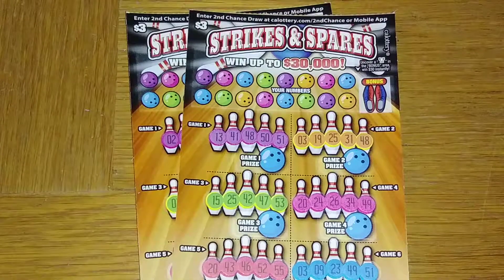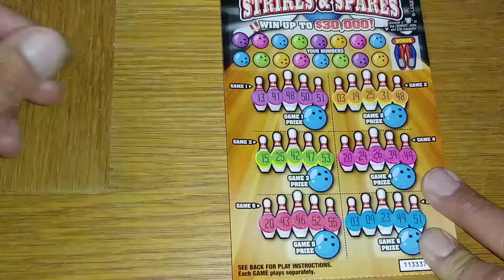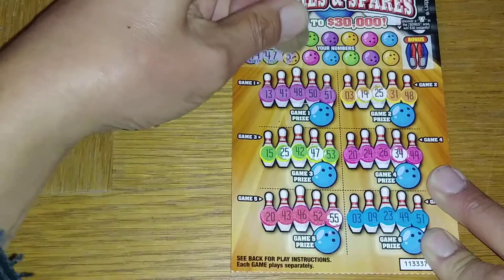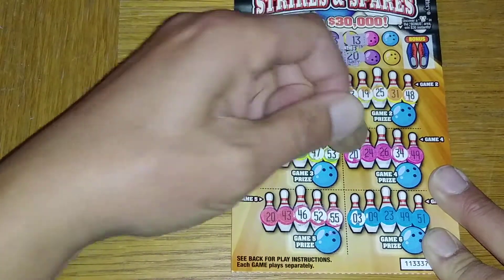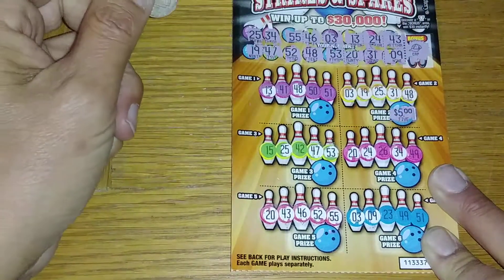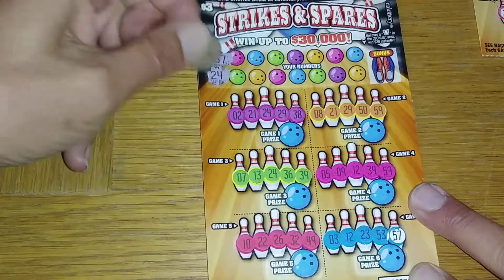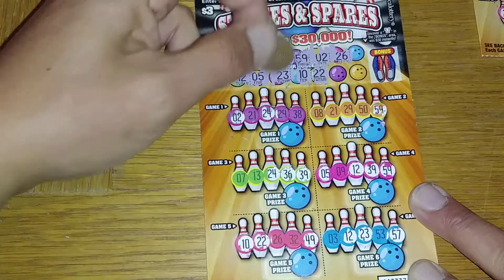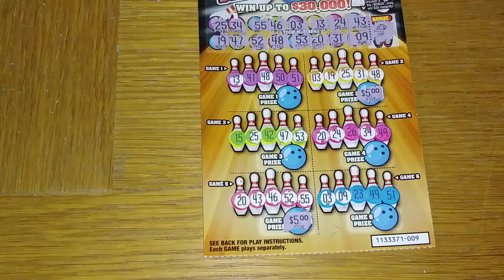🎳How to Play the New $3.00 STRIKES & SPARES Tickets!! 💥💰 CaLottery